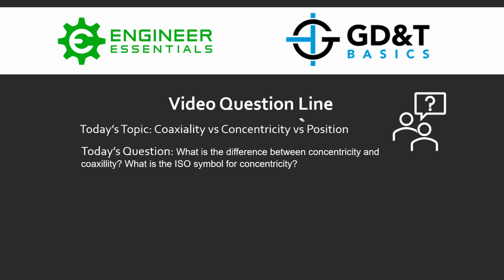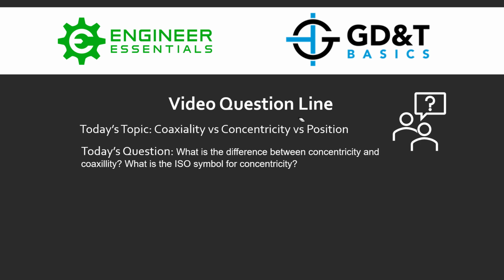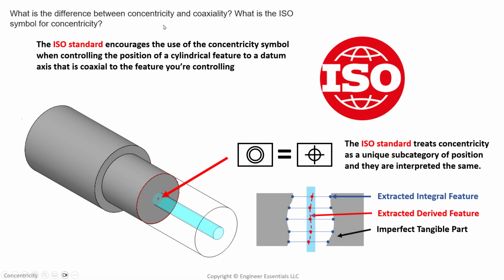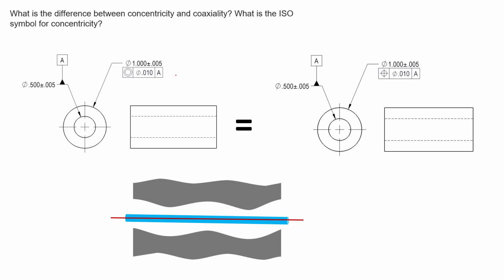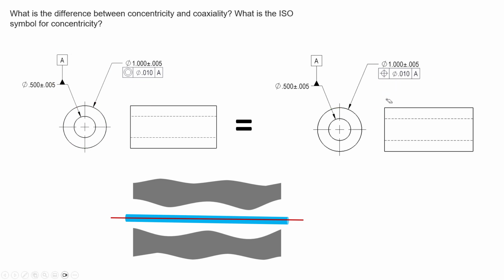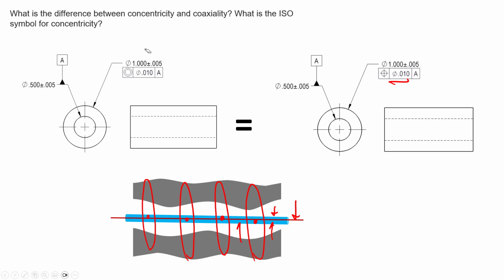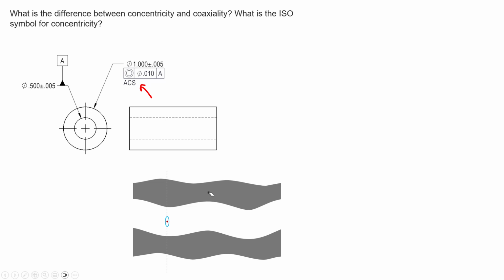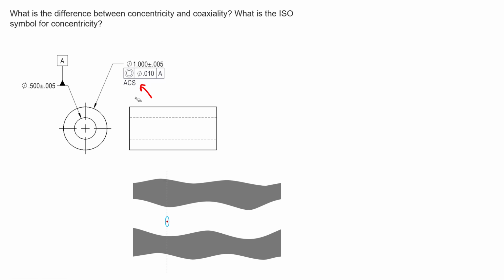Coaxiality vs Concentricity vs Position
In this Question Line video, Jason compares coaxiality, concentricity, and position as defined by the ISO 1101 standard. The ASME Y14.5 interpretation of concentricity and coaxiality is very different from ISO and is not presented in this video.